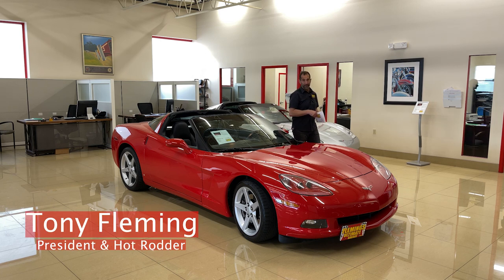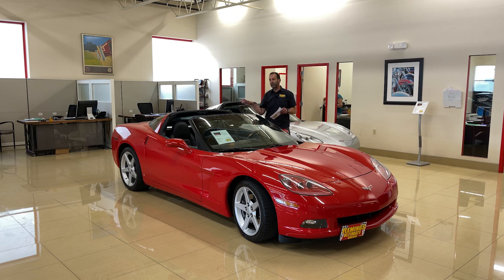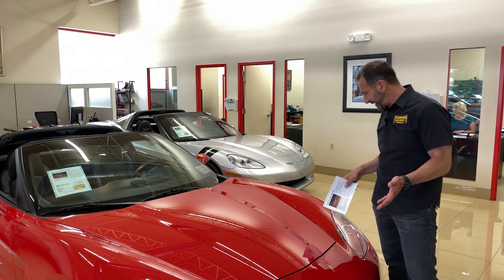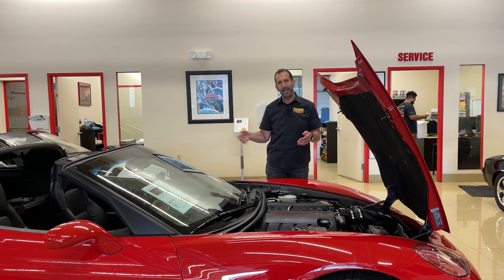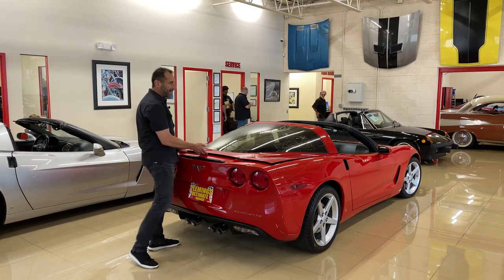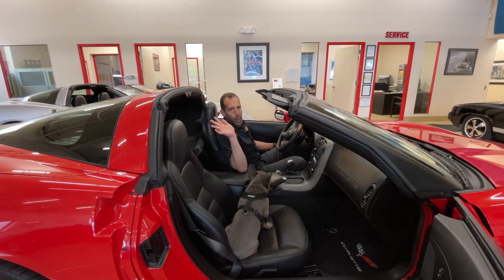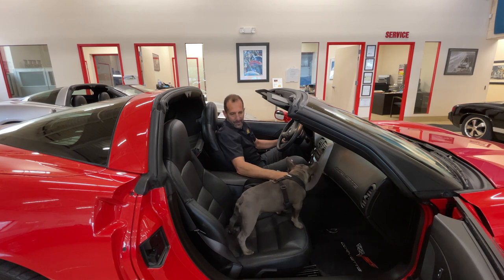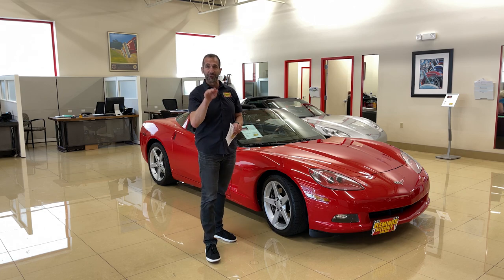2007 Chevrolet Corvette for Sale - Walk Around and Test Drive Loaded with Extras